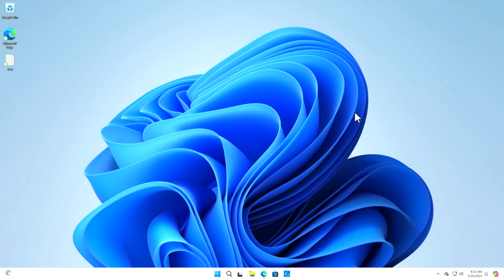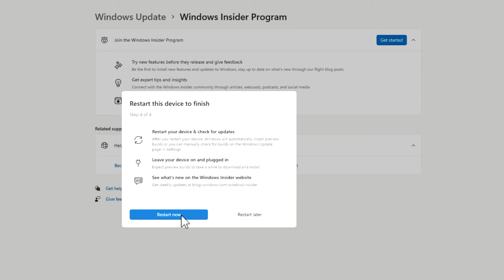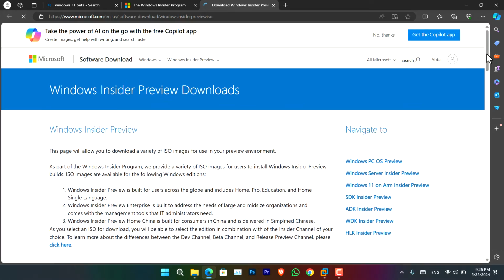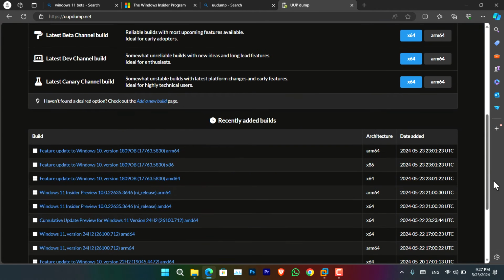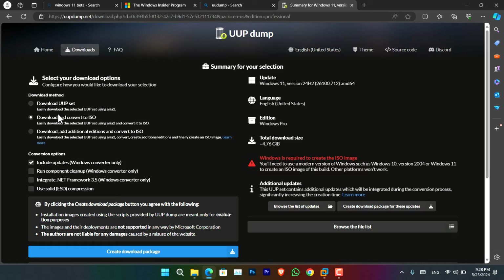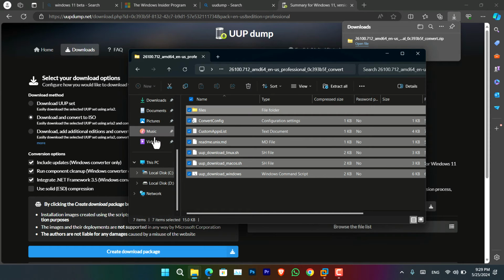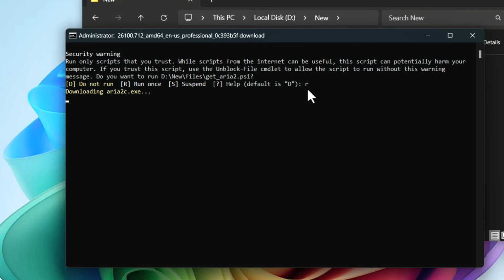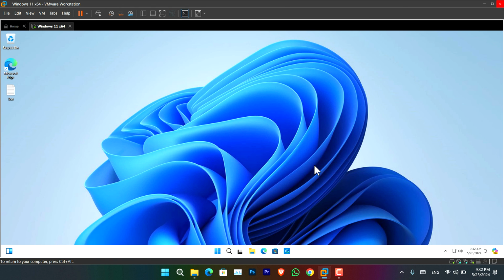How to upgrade to Windows 11 24H2 (early preview) | 3 ways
Discover three simple yet effective methods to upgrade to Windows 11 24H2 (early preview) in this comprehensive guide. Stay ahead of the curve with our step-by-step instructions, ensuring a seamless transition to the latest Windows version.
Craving the new Windows 11 24H2 features? This video unveils 3 TRUSTED ways to install it early:
1. Windows Insider Program (Official): Unlock the official upgrade path for a seamless experience.
2. Download Windows 11 24H2 ISO (When Available): Grab the official ISO directly from Microsoft for a clean install (link added when available).
3. UU Dump (Advanced Users): Master the UU Dump method for a more technical approach.